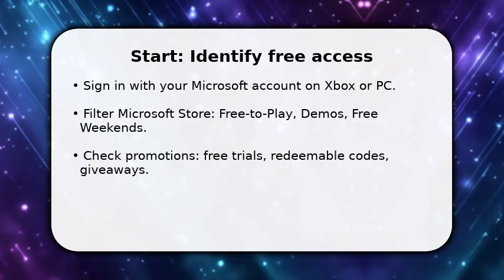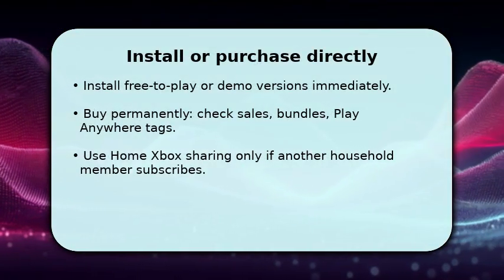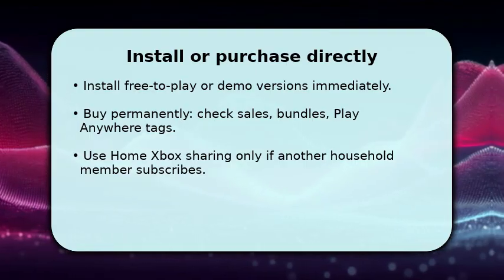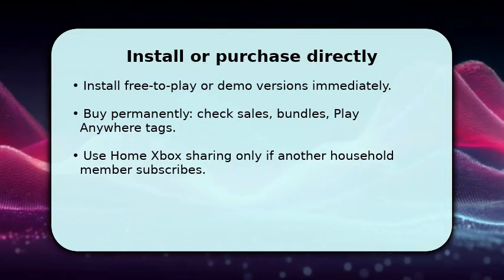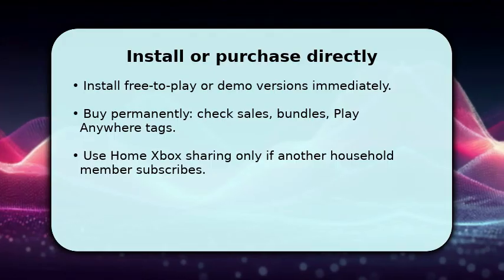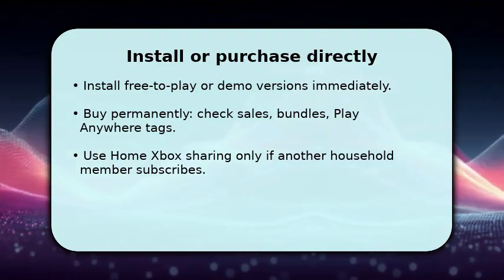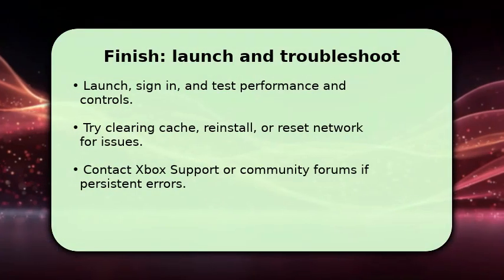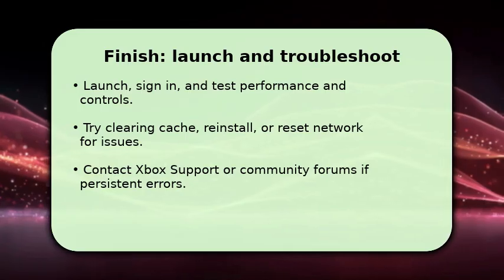How to Play Games on Xbox Game Pass Without Subscription (updated)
Discover how to enjoy Xbox Game Pass titles without a subscription. This video provides tips and tricks for accessing games, including alternative methods that might be available through updates or community resources.

Xbox Game Pass, play free games on Xbox, no-subscription gaming, game access alternatives, update workaround